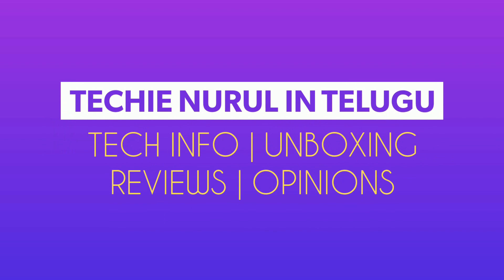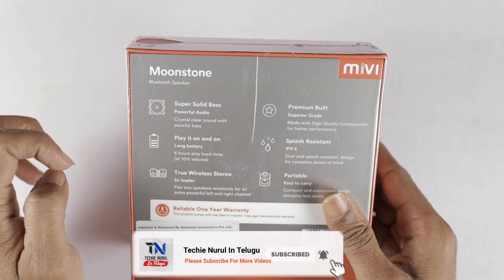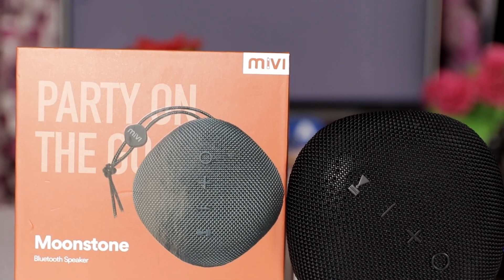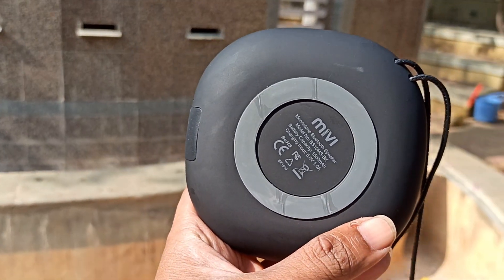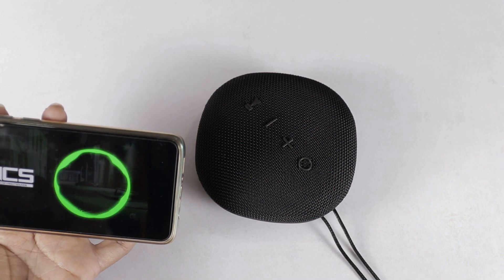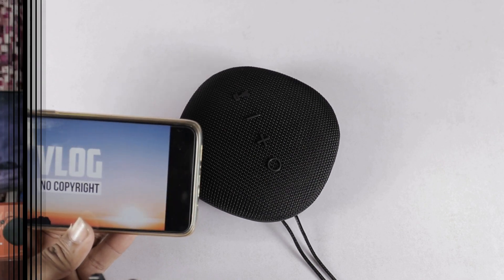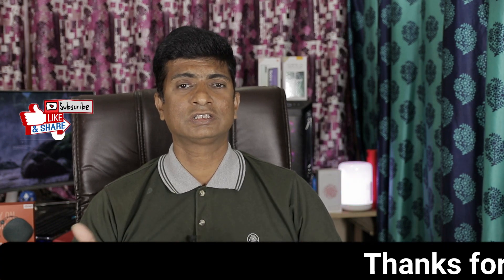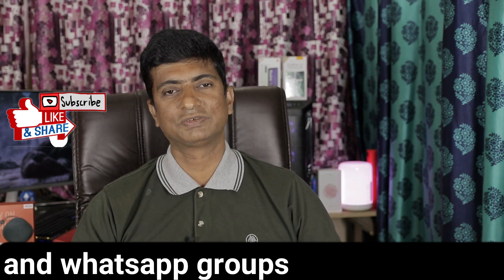mivi MoonStone Bluetooth Speaker Unboxing & Review In Telugu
Hi Friends
this video is about mivi moonstone bluetooth speaker unboxing and review in telugu

topics coverd
1. mivi moonstone bluetooth speaker unboxing in telugu
2. mivi moonstone bluetooth speaker review in telugu
3. mivi moonstone bluetooth speaker sound performance
4. mivi moonstone bluetooth speaker features
5. mivi moonstone bluetooth speaker specifications

Price would be approximately Rs 1549/-

If you have any questions regarding app drawer please let me know in comments section.

Demo Audio Credits:
1. NCS - No Copy Right Sounds
2. VLOG - No Copy Right